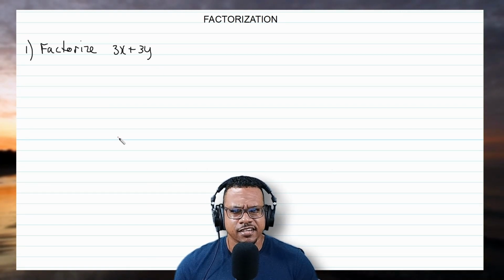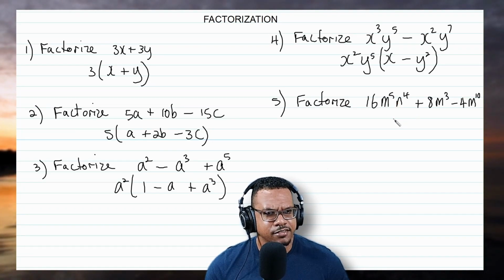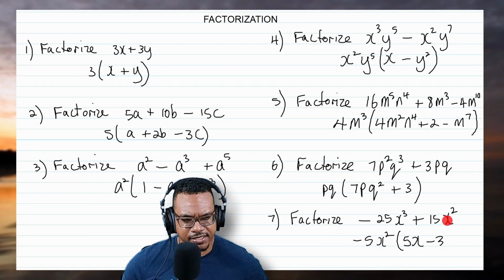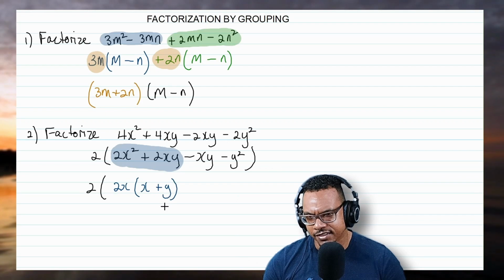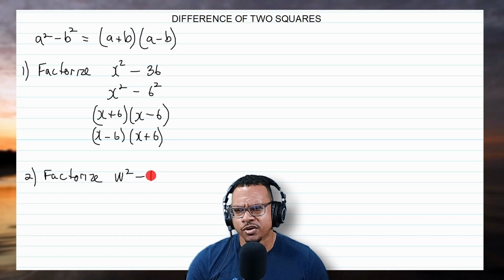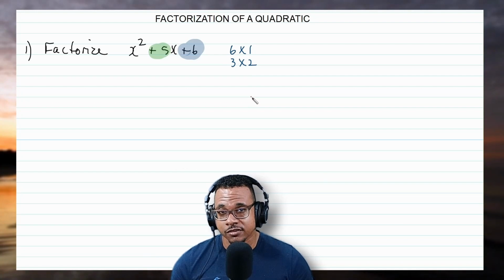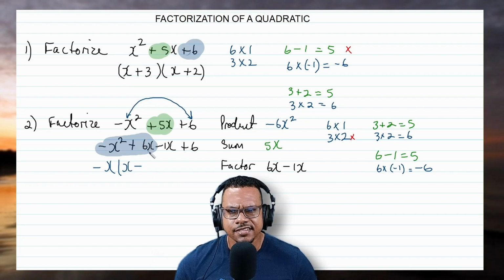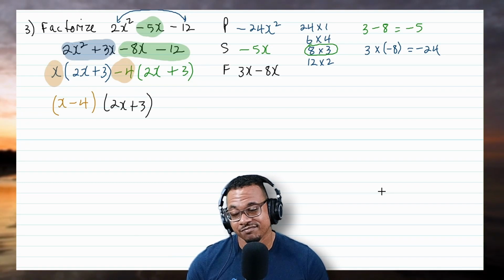Factorization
Chapters
0:00 Intro
0:18 Factorization Of Expression in The Form ax+bx
12:38 Factorization By Grouping
22:05 Difference Of Two Squares
29:10 Factorization Of A Quadratic (Trinomial)